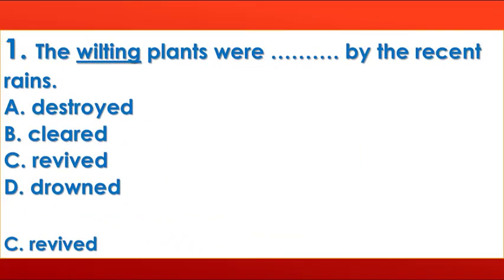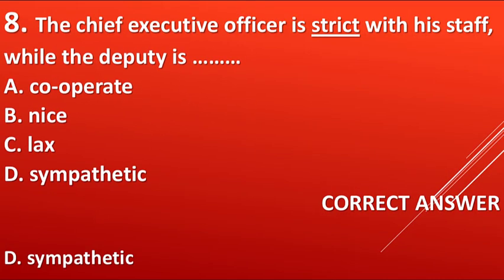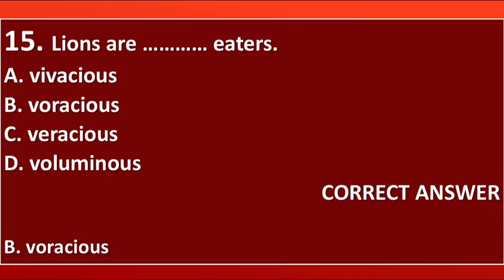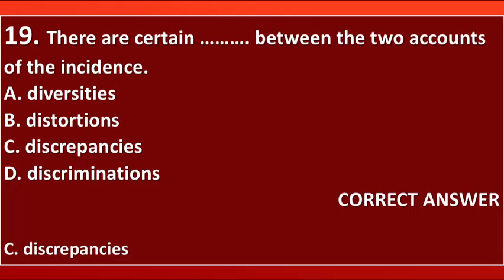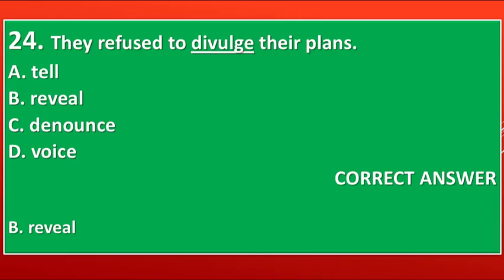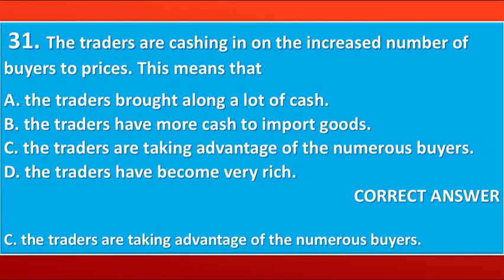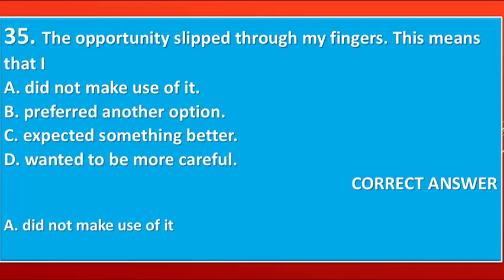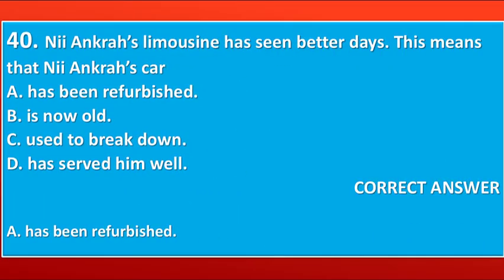wassce 2018 english language wassce past questions and answers